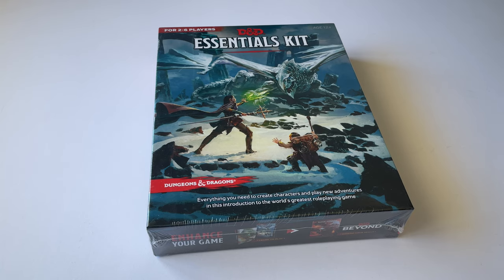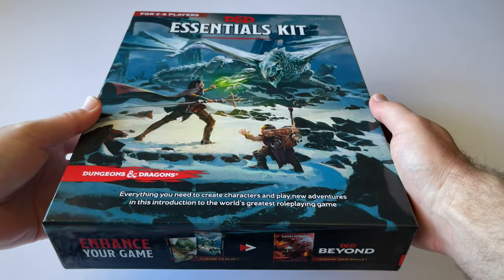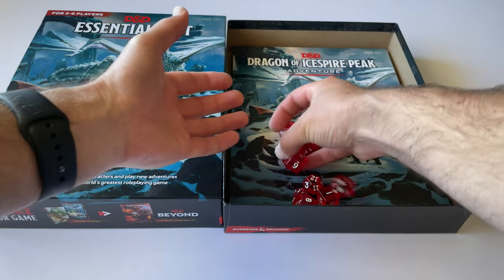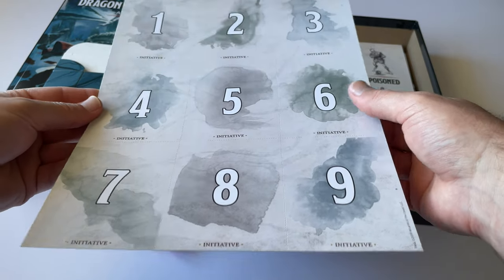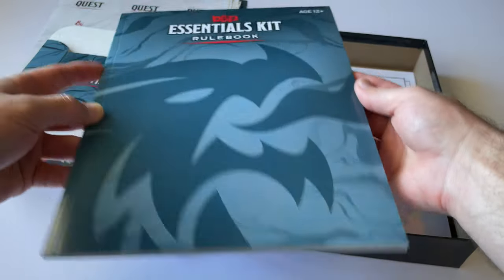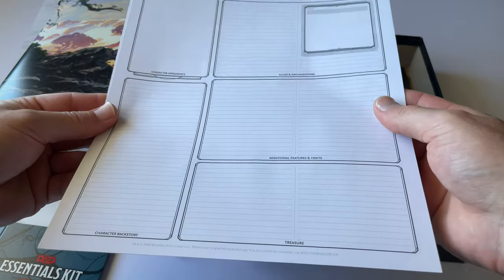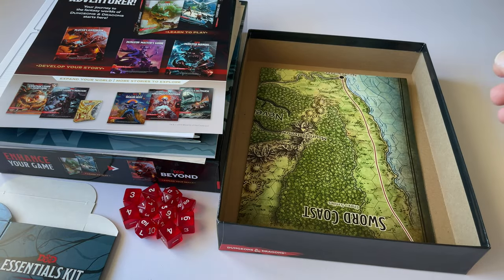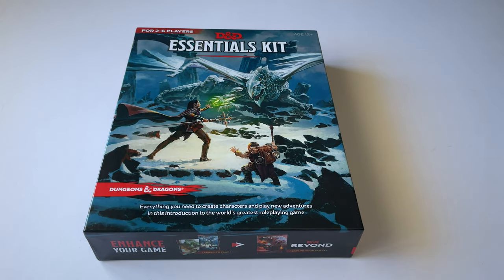Dungeons & Dragons (D&D) Essentials Kit Unboxing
In this video, I unbox the D&D Essentials Boxset. I loved playing this game as a kid and have decided to get back into it. This is my first purchase getting back into this awesome game.

🇺🇸 Amazon Links
► D&D Essential Kit ➞
► D&D Starter Set ➞
► All other D&D products ➞